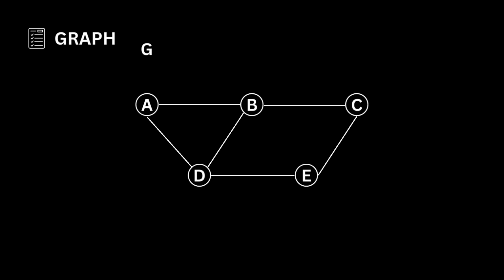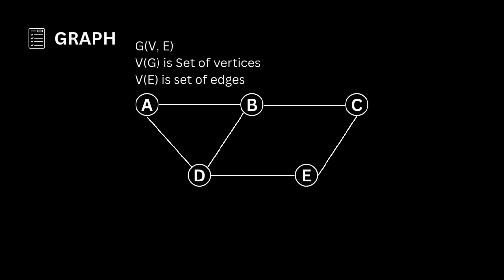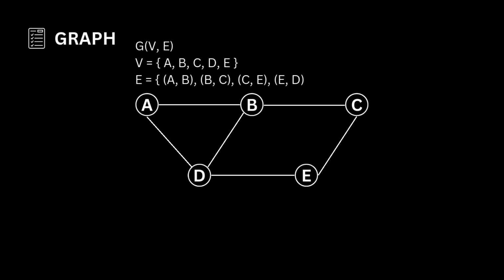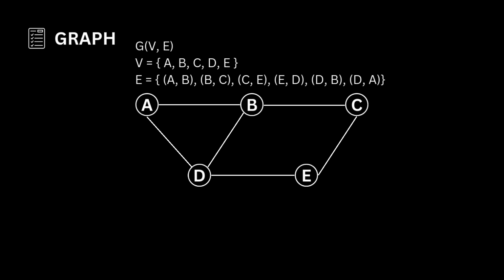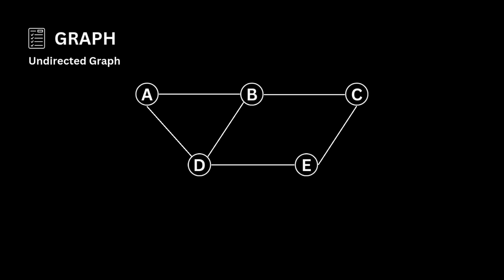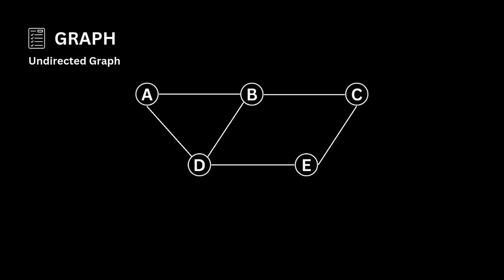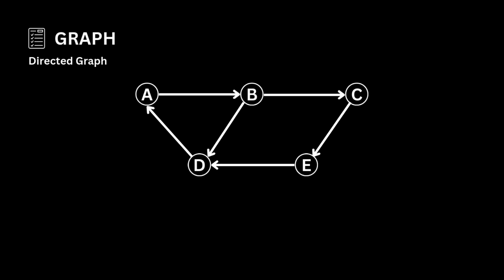Episode: 61 Graph Data Structure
Graph Data Structure by Sumaiyya Jahagirdar

🕒 TIMESTAMP

✍ COURSE
☞Basics of data structure
☞Arrays
☞Stack
☞Linked list
☞Stack
☞Queue
☞Tree
☞Graph
☞Algorithms
etc..